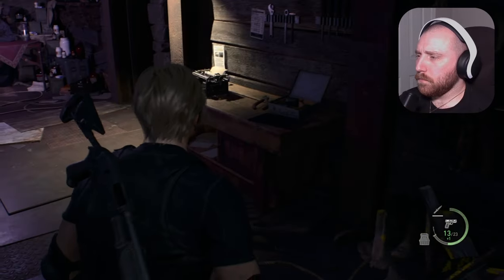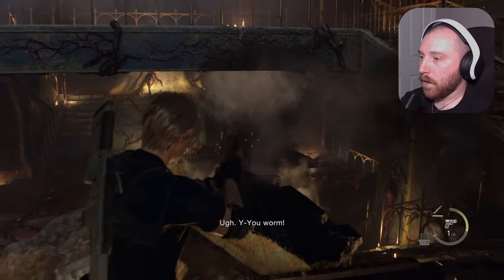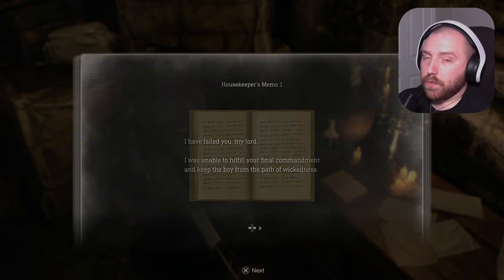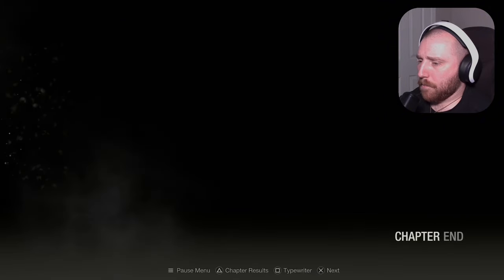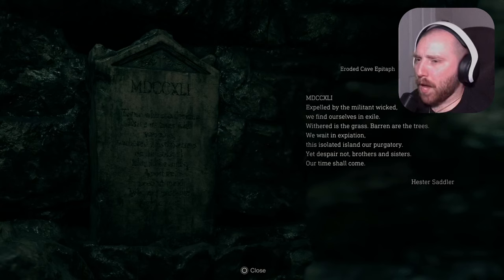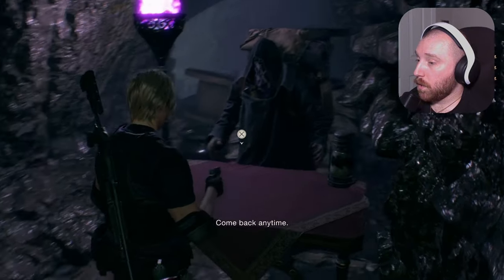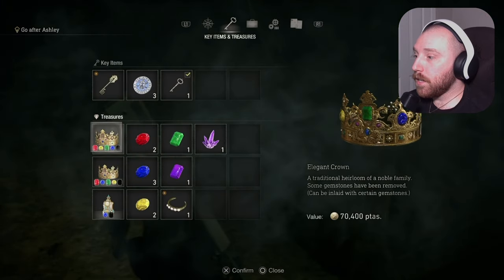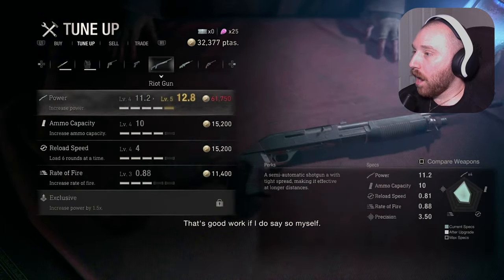Resident Evil 4 | Part 16 | This Boss Makes Me RAGE!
The horror and destruction of Raccoon City was years ago, but the stain Umbrella left on the world is still rearing it's ugly head.

Leon S. Kennedy is back again, this time in a small village in Spain on a rescue mission to save the President's daughter!

The only issue... the village members and their cult leaders! Something is strange about these people, it's like they're possessed... but by who or what?